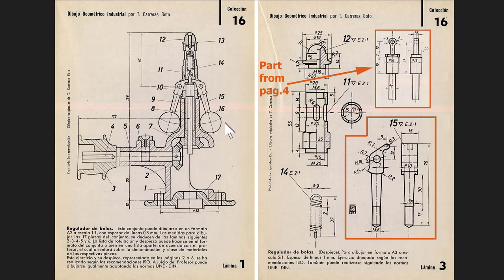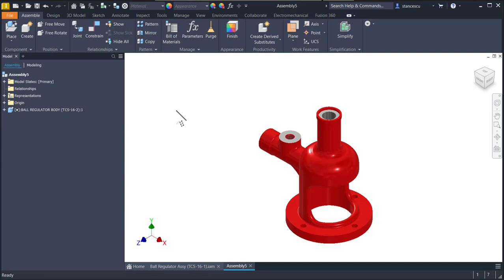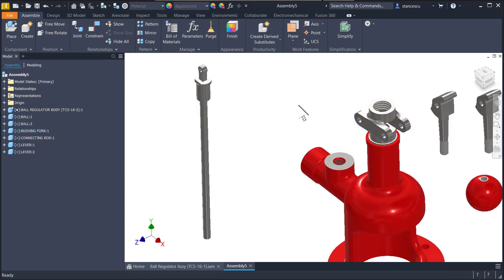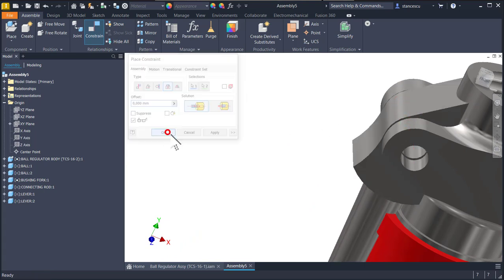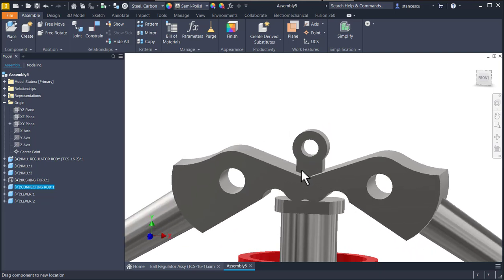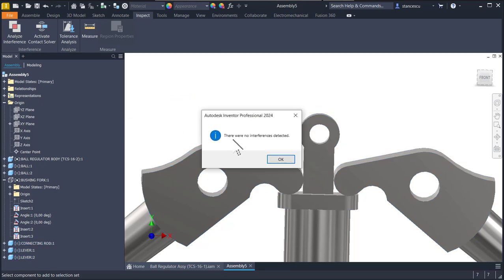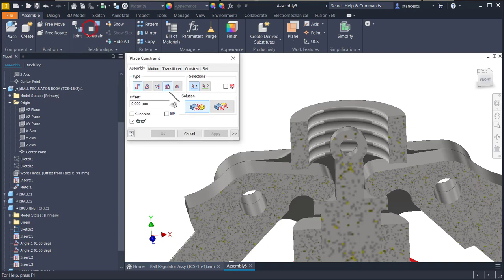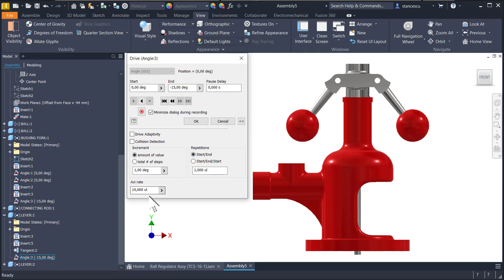Tutorial Inventor - 352 Ball Regulator Assy (TCS-16-1)